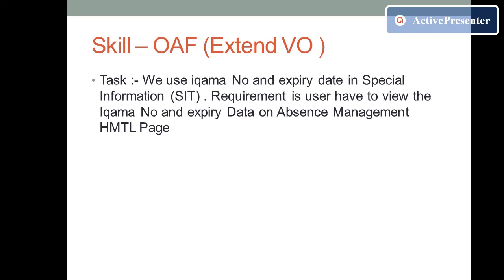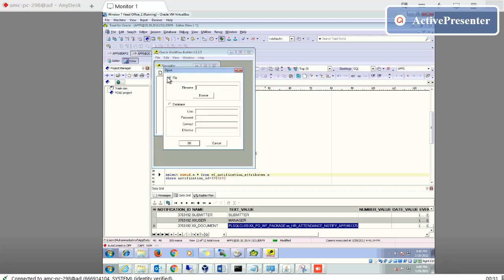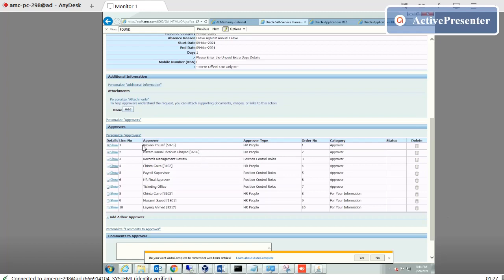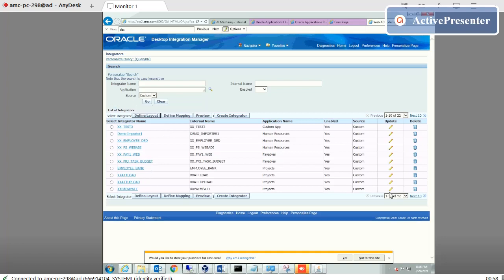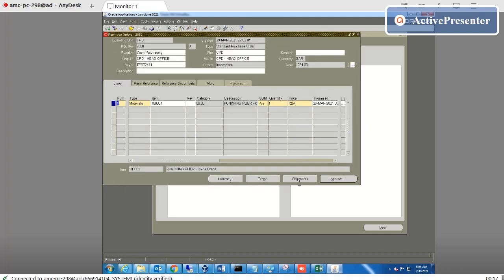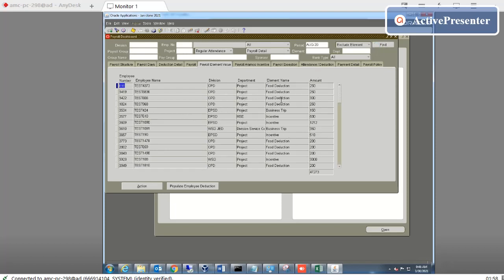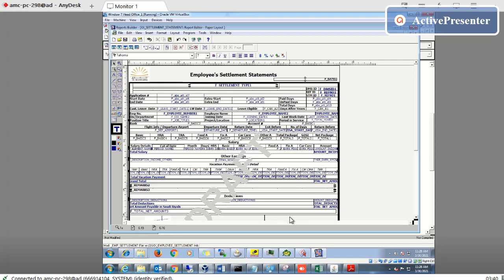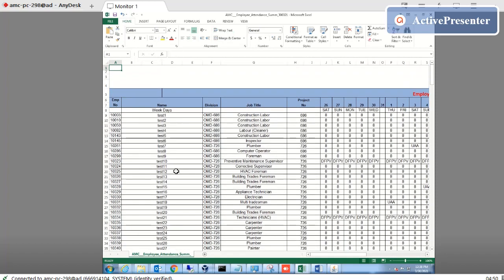demonstration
I am working as Oracle Application Developer , I have demonstrate some of my work in the Video, Following Oracle skill i have Demonstrate

1- Oracle  OAF Extending VO
2- Oracle  OAF Extending CO
3- Oracle Workflow builder
4- Oracle AME
5- Oracle Webadi
6- Oracle Form 10G
7- Oracle Report 10G
8- Oracle BI Publisher